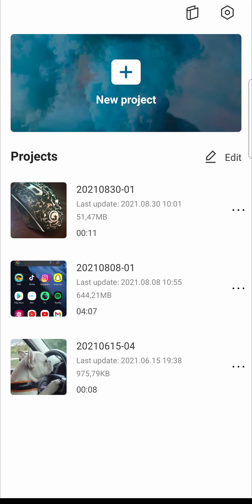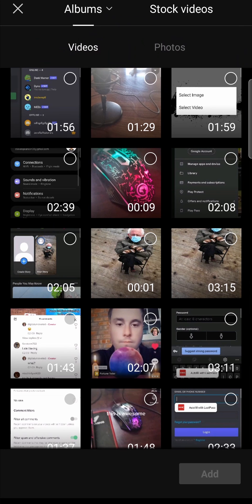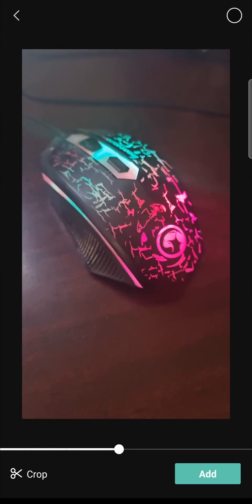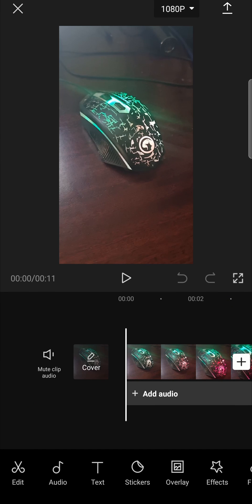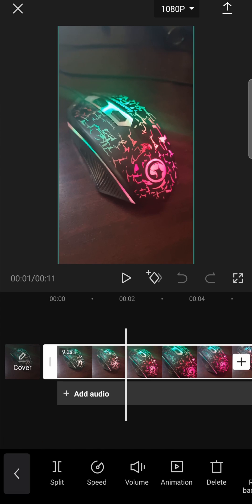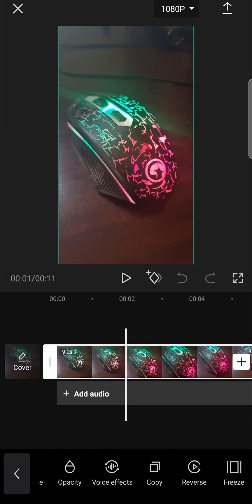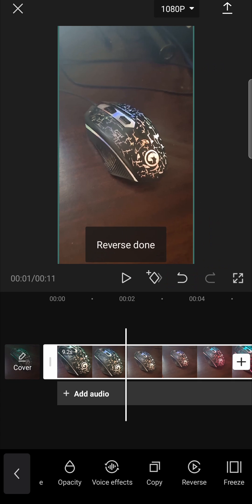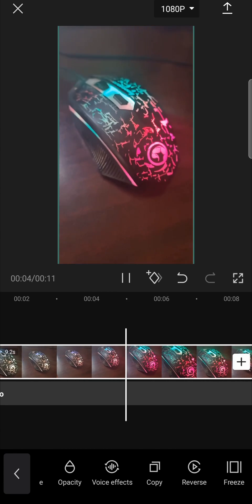How to Reverse Clips on Capcut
Learn How to Reverse Clips on Capcut